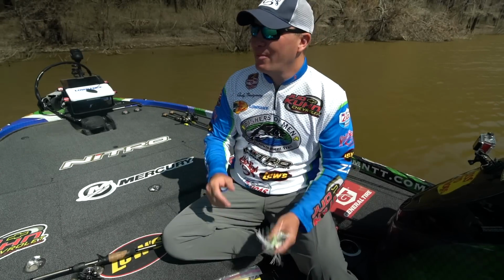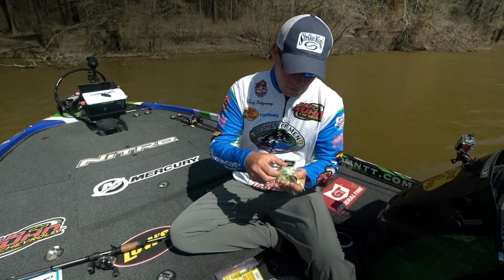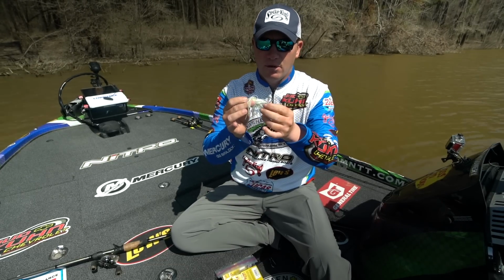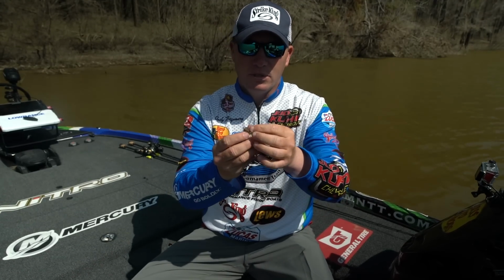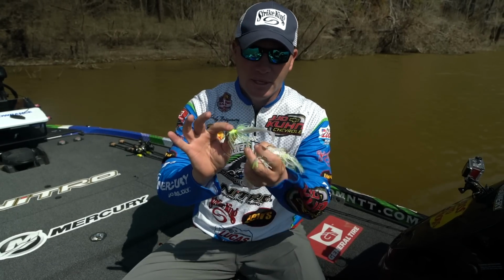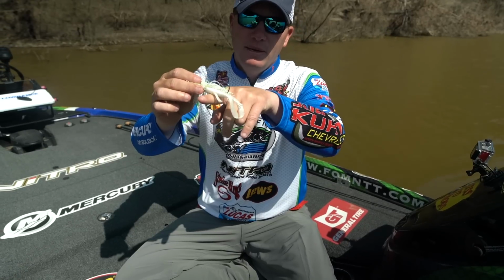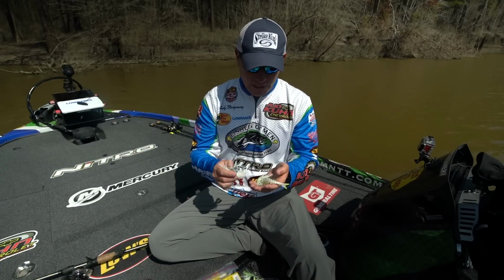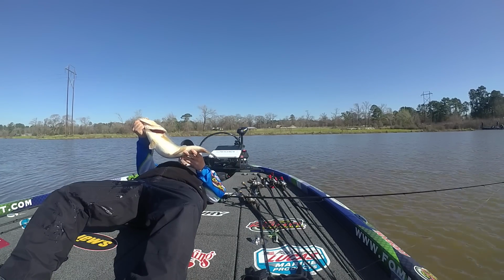Andy Montgomery on the Strike King Thunder Cricket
Bass Pro Tour pro Andy Montgomery shares his experience on the new Strike King Thunder Cricket. Montgomery is a big fan of the Thunder Cricket after it helped him land a last-second 9lbs fish at the Bass Pro Tour event on Lake Conroe.